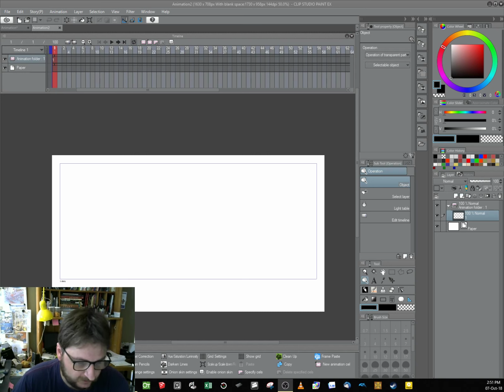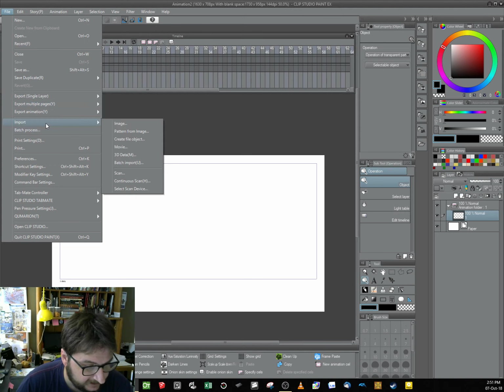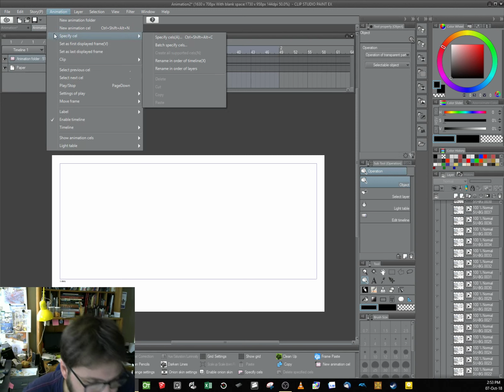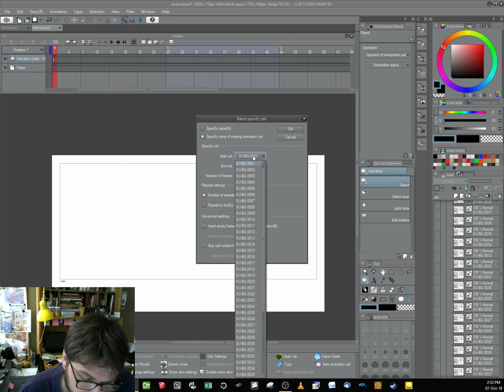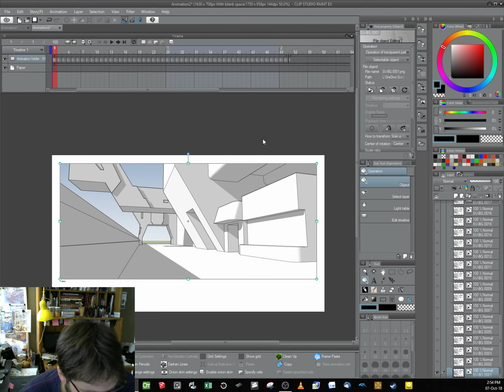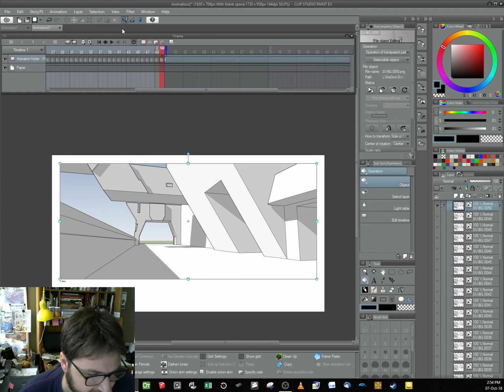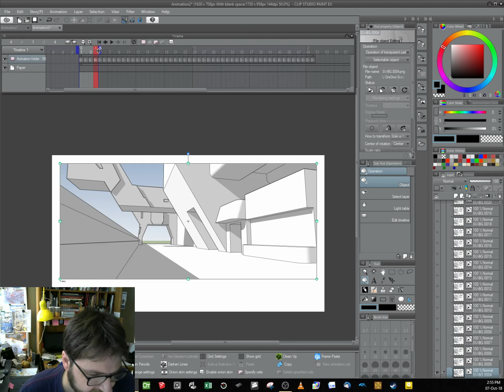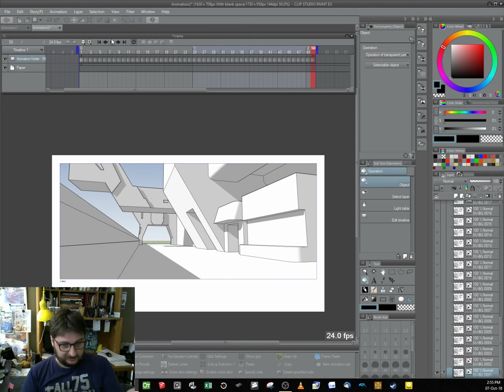How to import an Image Sequence to the Clip Studio Paint Timeline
Just a quick tip, hope it's of some use to someone :P